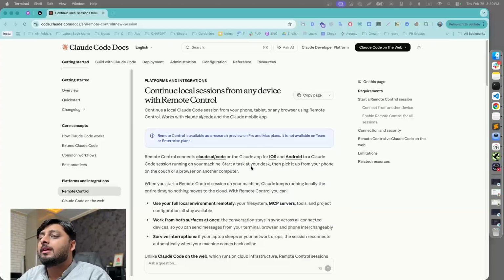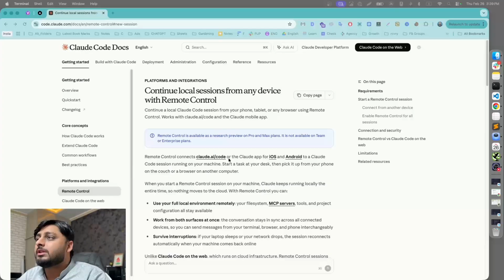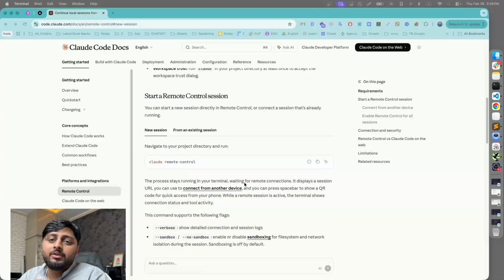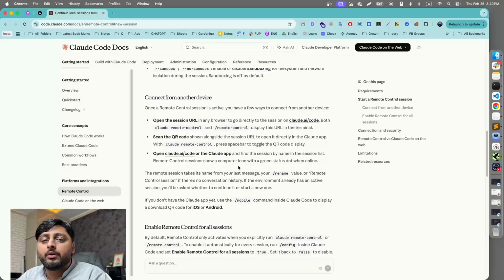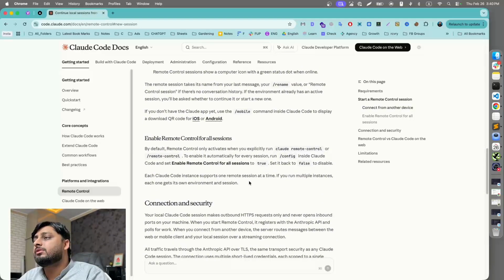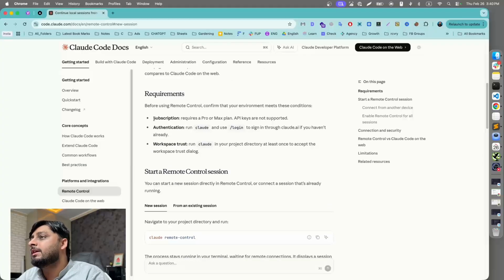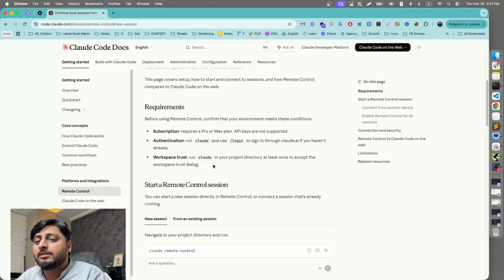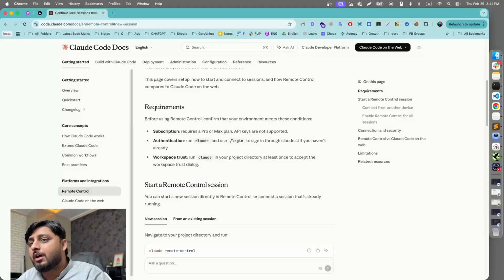How To Use Claude Code on Your Mobile & What is Claude Remote Control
⚡ Want to see how automation can work for YOUR business?
I'll show you exactly which tasks you can automate today.

Anthropic just dropped one of the most requested features for Claude Code — Remote Control. You can now start a coding session on your laptop and continue it from your phone or any browser, without losing your local environment, MCP servers, or project files

→ Claude Pro or Max subscription (no API keys)
→ Claude Code v2.1.52+
→ iOS or Android Claude appThis is a game changer for developers who want to monitor and control long-running AI agents without being glued to their desk.